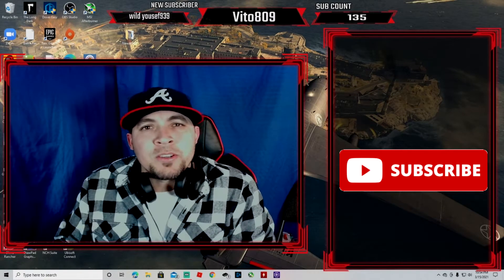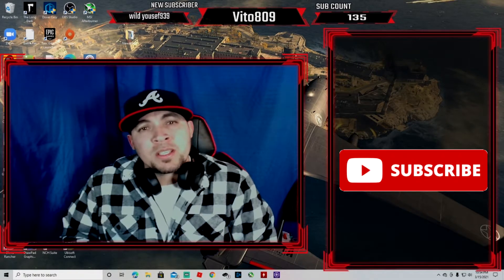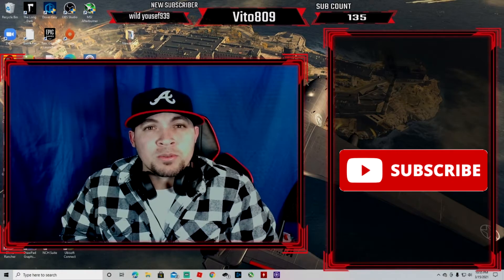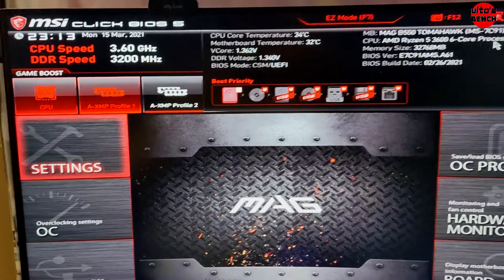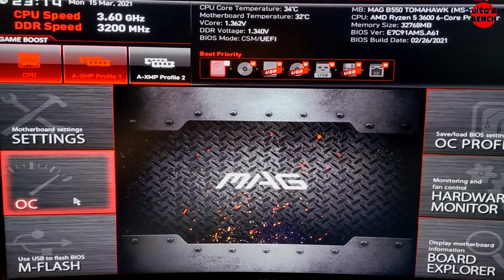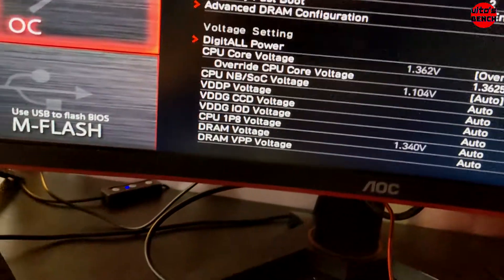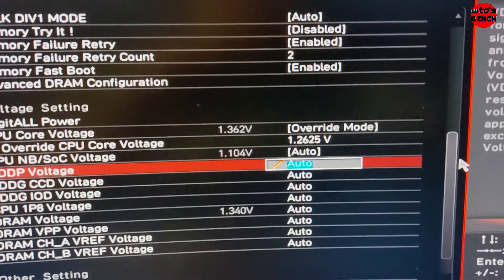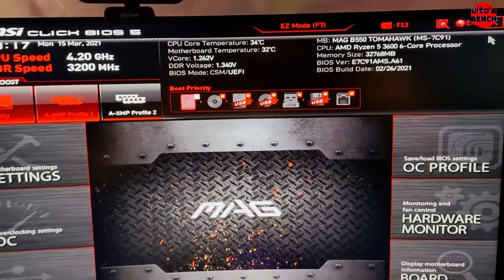Overclocking a Ryzen 5 3600 on the MSI B550 Tomahawk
COMPONENTS:

B550 Tomahawk Motherboard
Ryzen 5 3600
RTX 2060
32 GB RAM
Noctua NH-U12S CPU cooler
650W Cooler Master Power Supply

today we're going to overclock the Ryzen 5 3600 on a b550 tomahawk motherboard this is very simple but is very important to taking consideration the voltage, heat and clock speed. I recommend you to go on the website of your CPU manufacturer AMD and verify what voltage is adequate to your CPU. if you find this video useful in any shape or form don't forget to subscribe and leave a like.